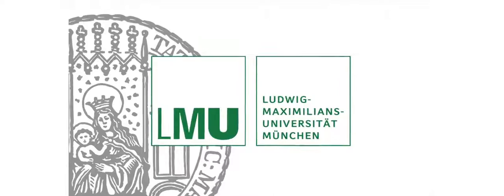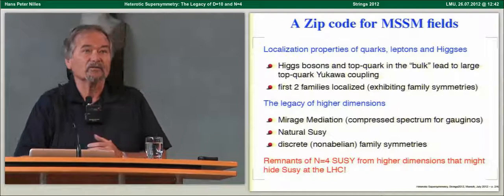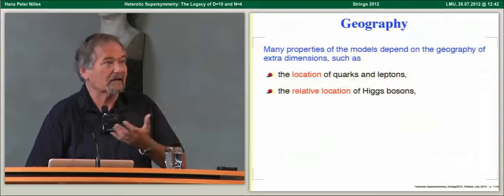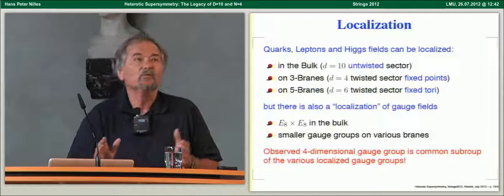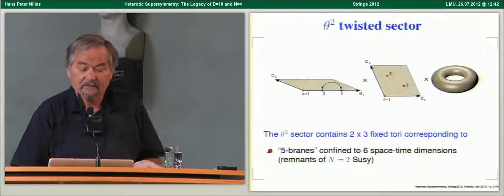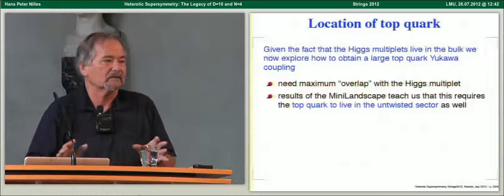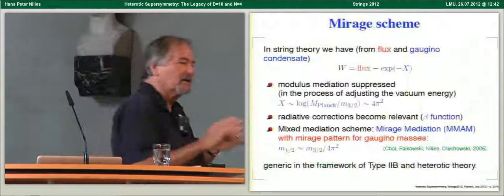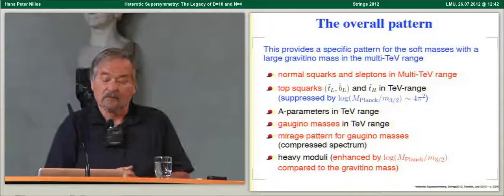Hans Peter Nilles - Heterotic Supersymmetry The Legacy of D=10 and N=4